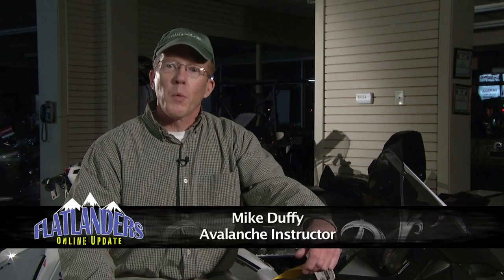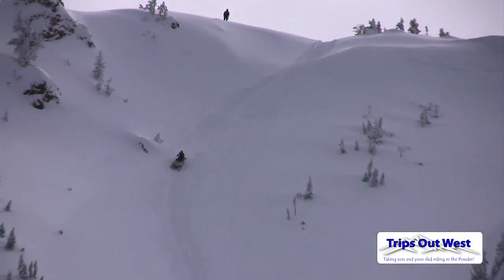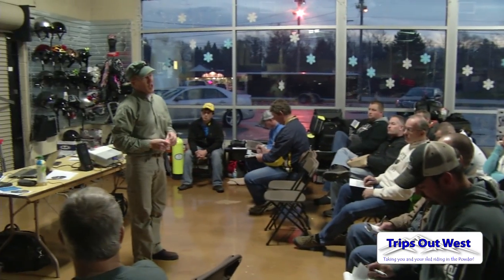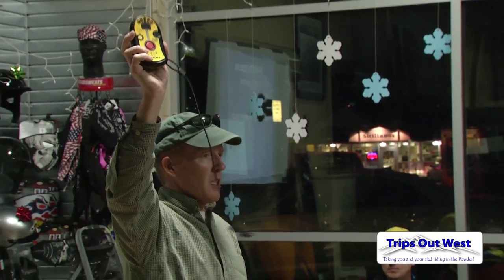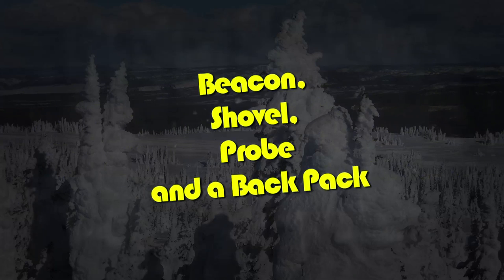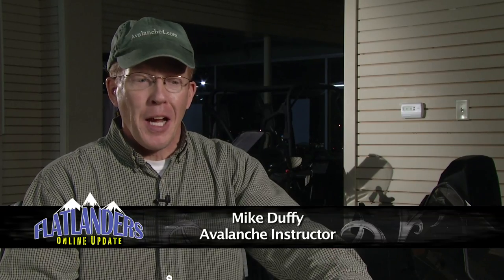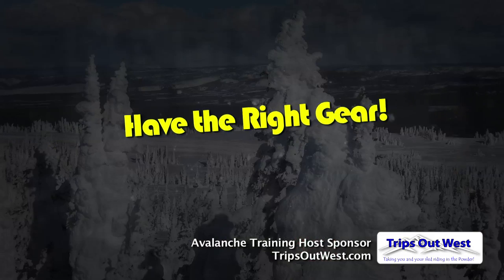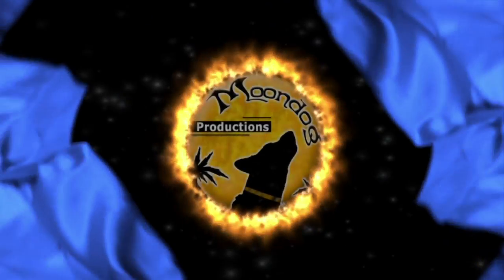Avalanche Training Sponsored by: Trips Out West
Mike Duffy of Avalanche1.com gives us the Avalanche crash course that could save your life someday. More Avalanche information @ avalanche1.com. Sponsored by Trips Out West. go to tripsoutwest.com